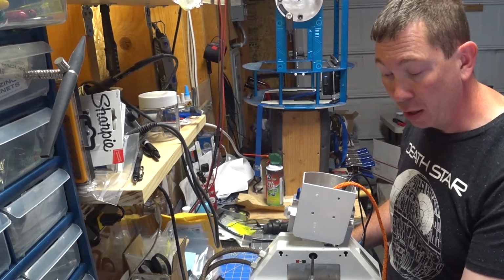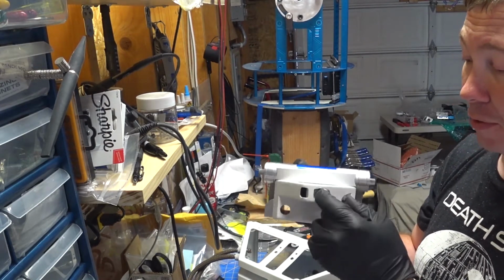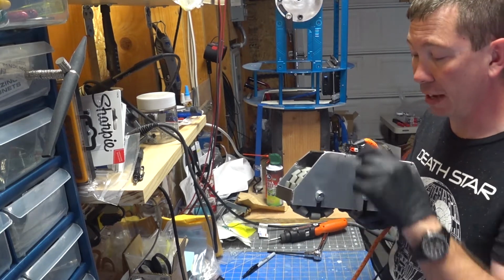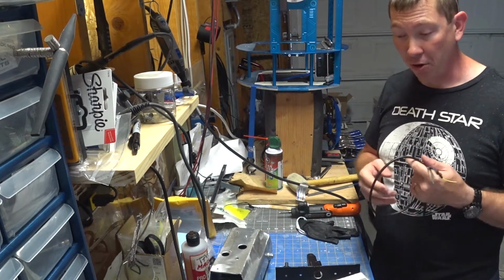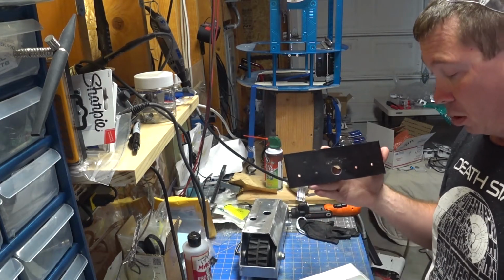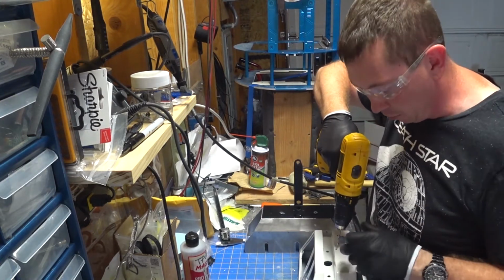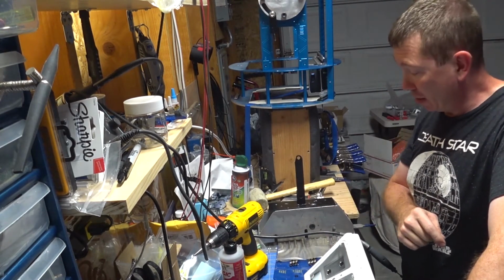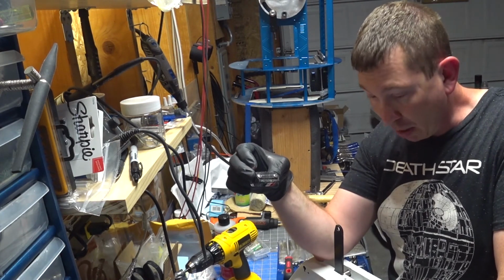THIS OLD EMPIRE: COM-8/HOLME 3-2-3 Conversion Episode 05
Modifying the foot shells to fit with the Holme foot plate.